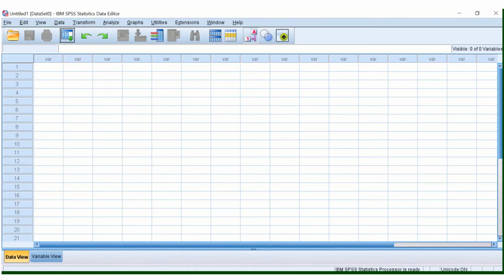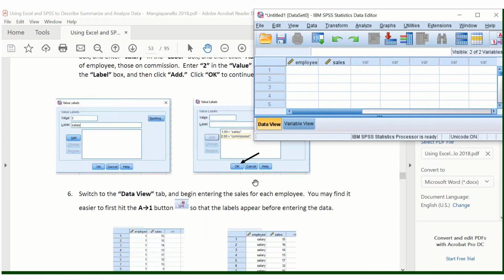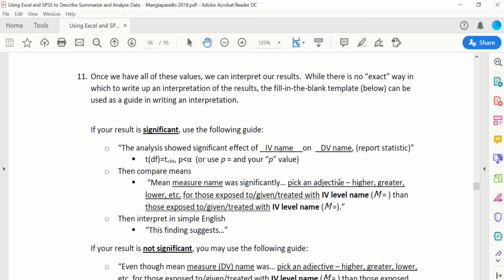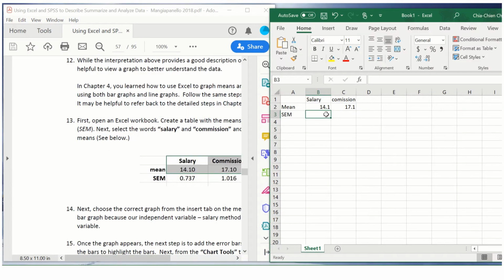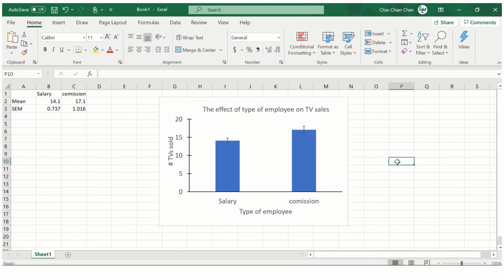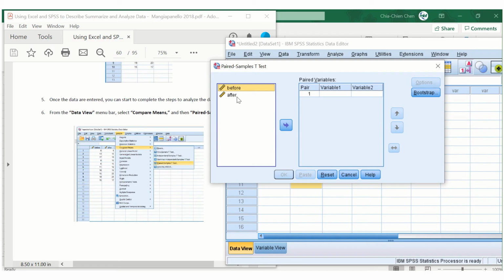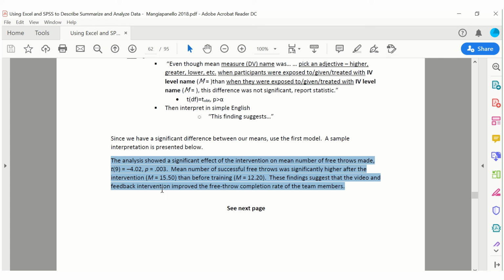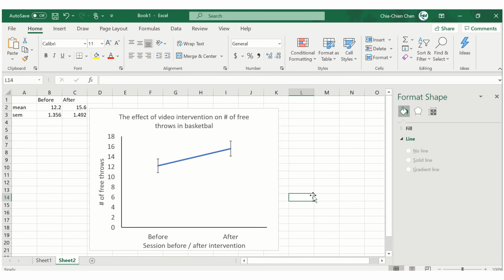Stats Lab Ch7